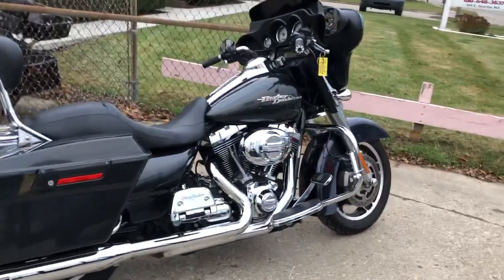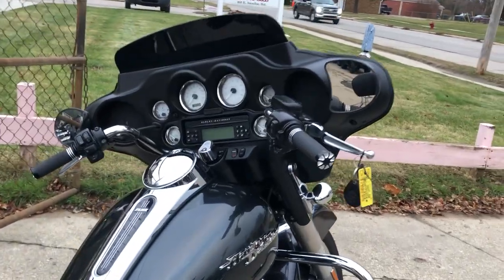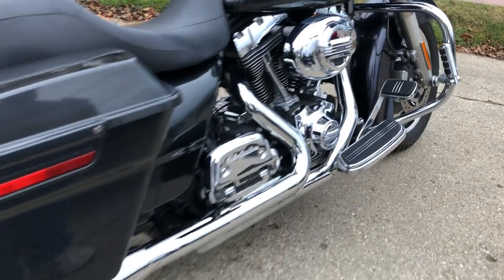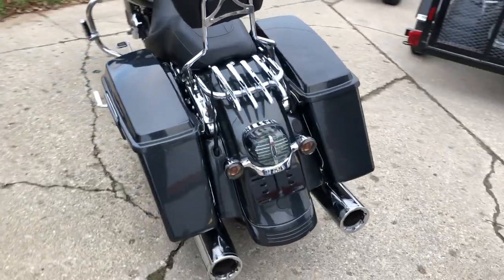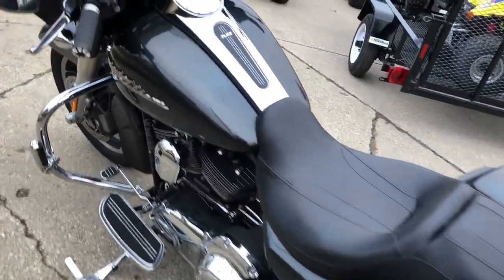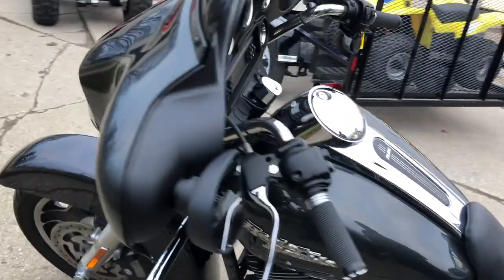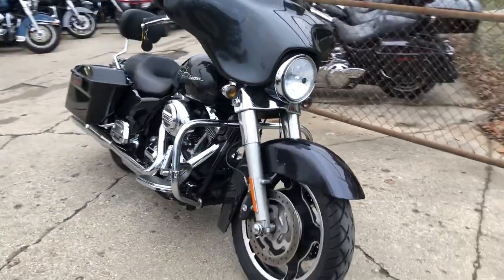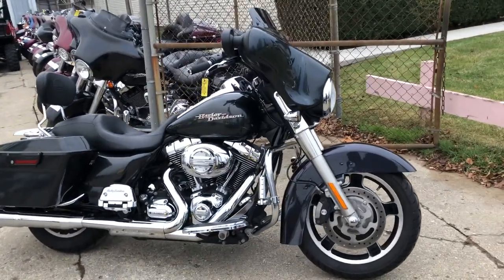2009 HARLEY FLHX FOR SALE IN MI U6692